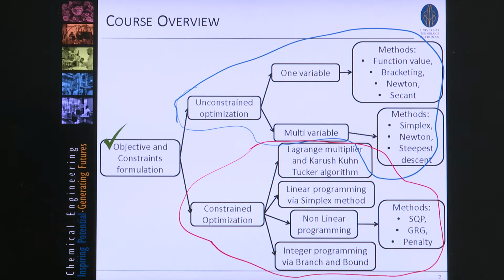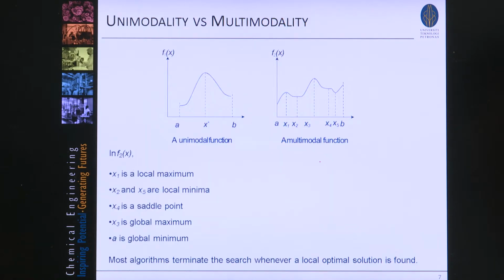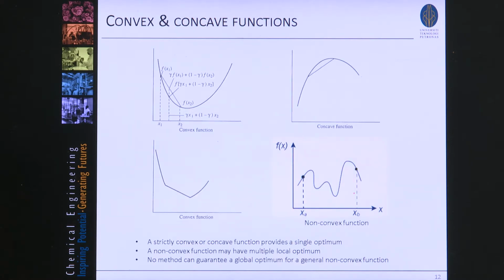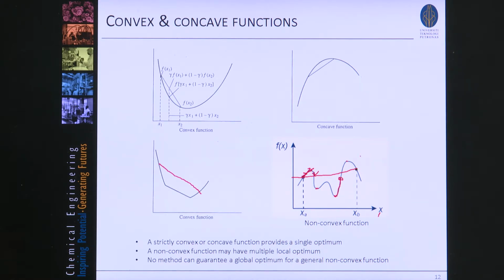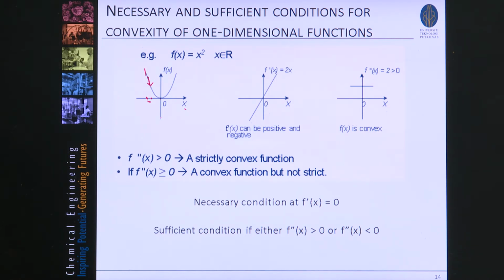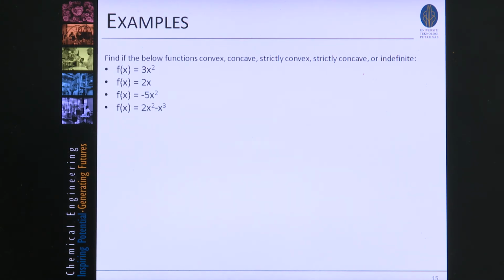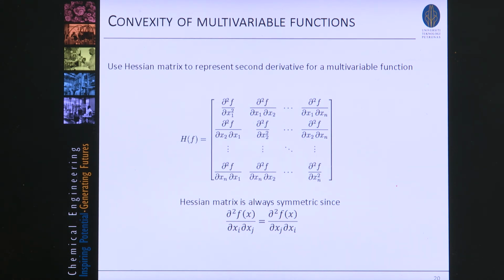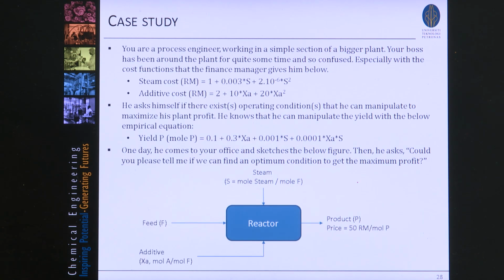3. Basic of process optimization